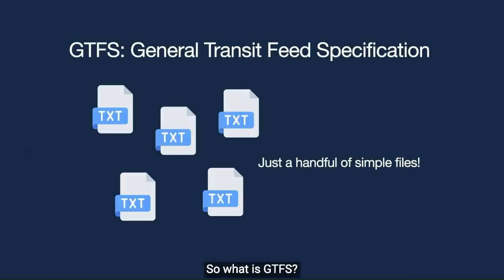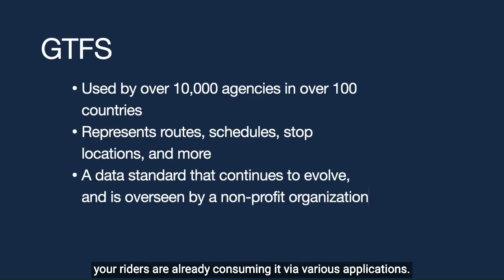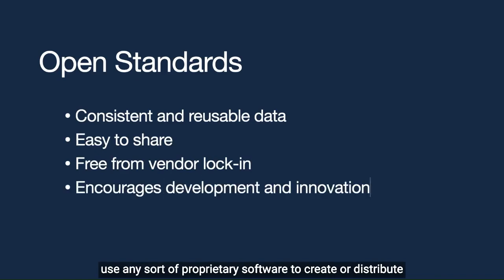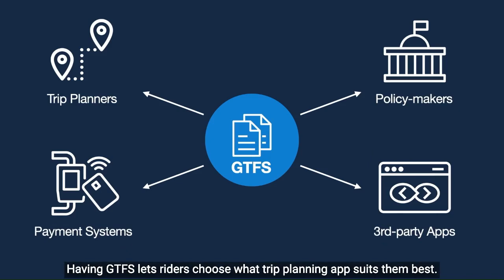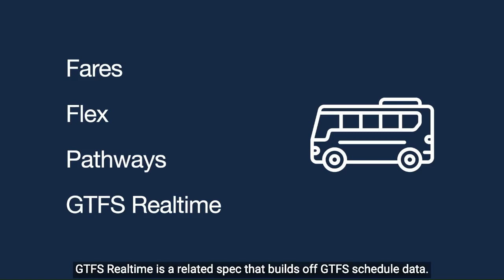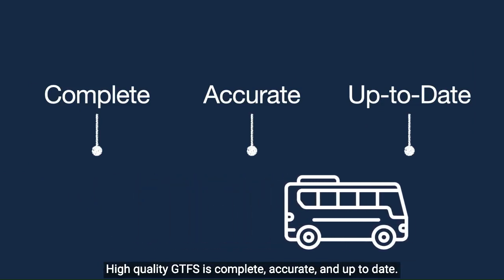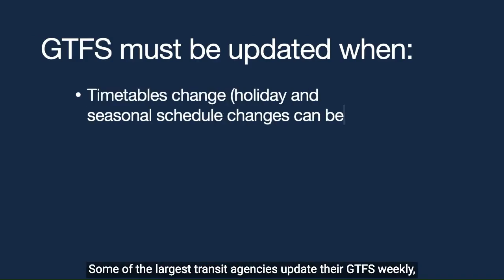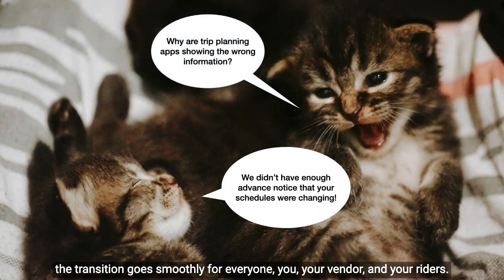Understanding GTFS: An intro and overview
This video provides an overview of of the General Transit Feed Specification (GTFS) and why it is useful for transit agencies, riders, and policymakers.

Credits:
- The videos are voiced by Nome Dickerson of Garnet Consulting, LLC